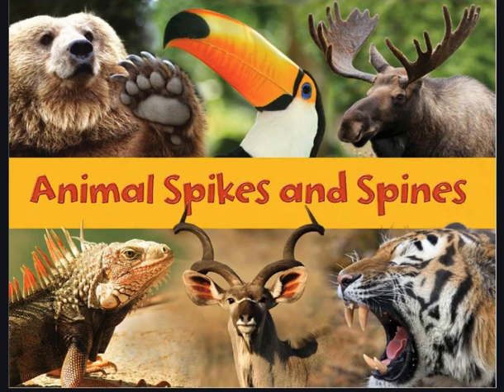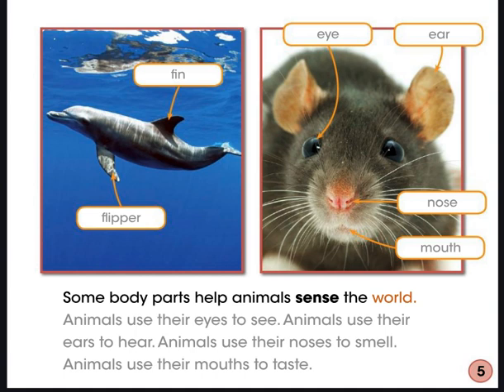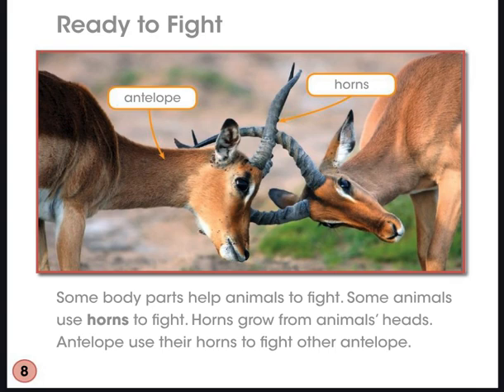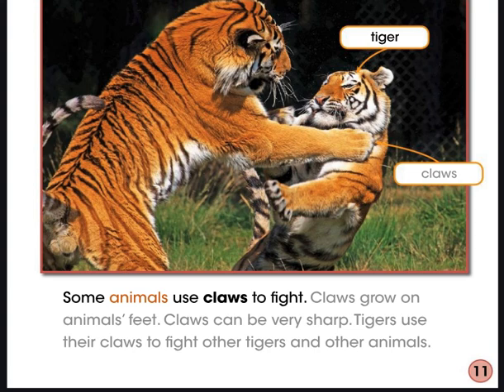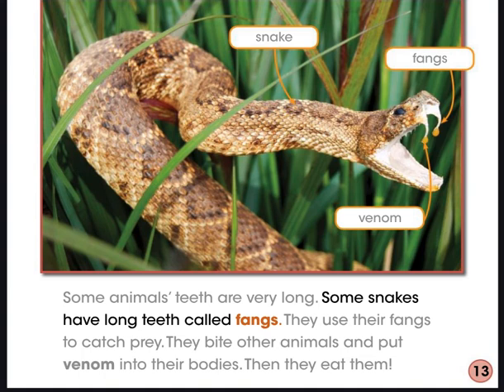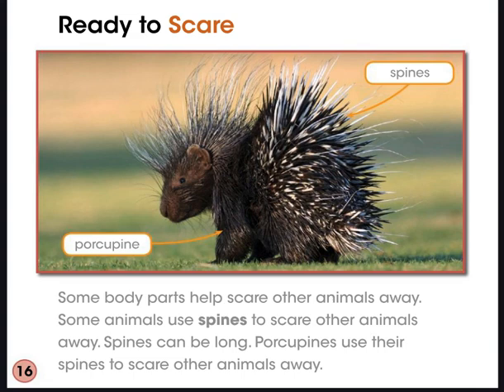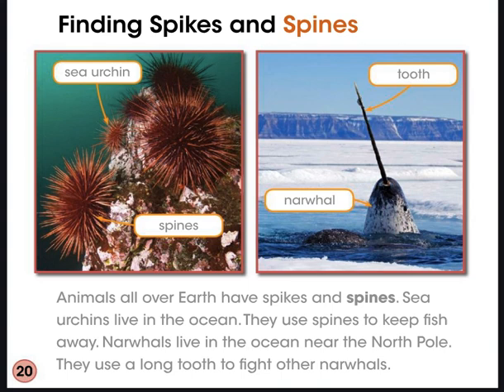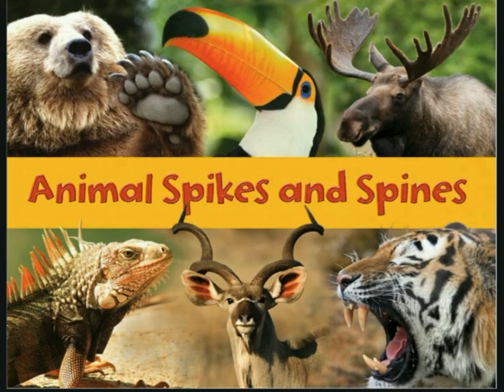Animal Spikes and Spines Read Aloud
Science Read Aloud